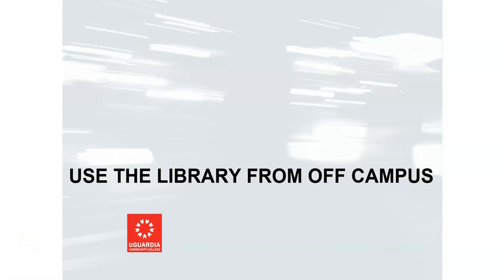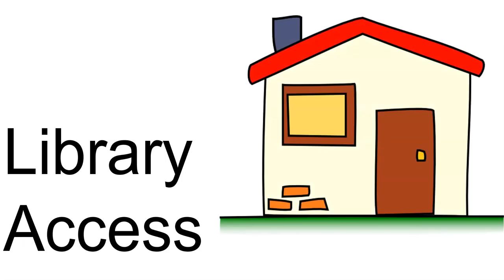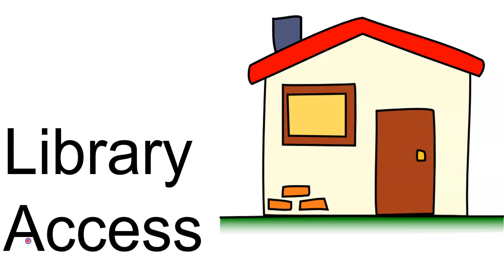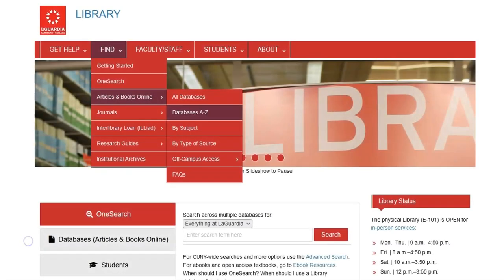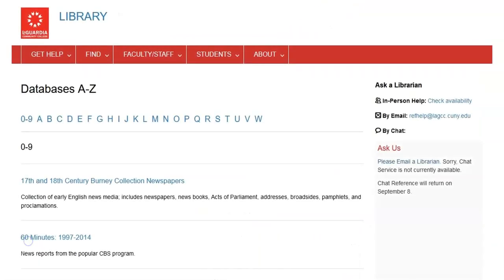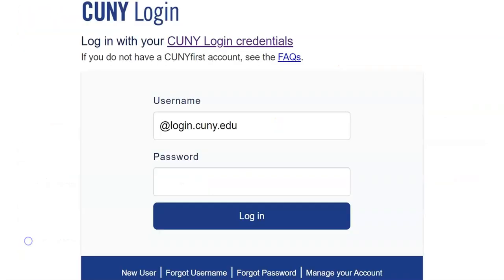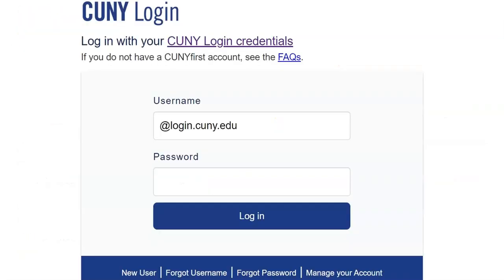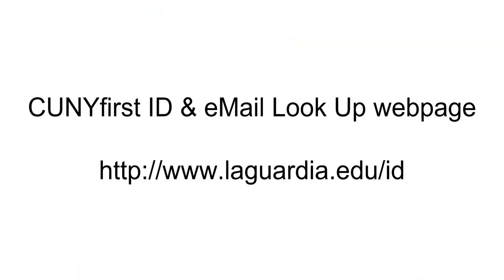Two-Minute Videos: Use the Library from Off Campus